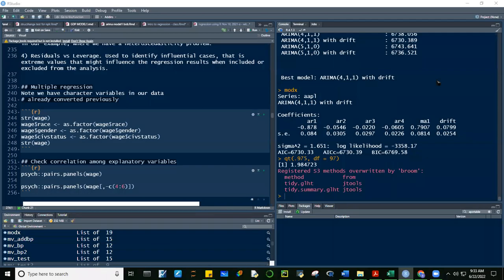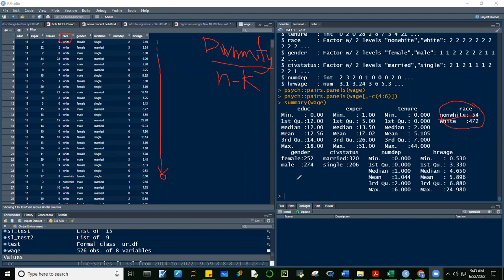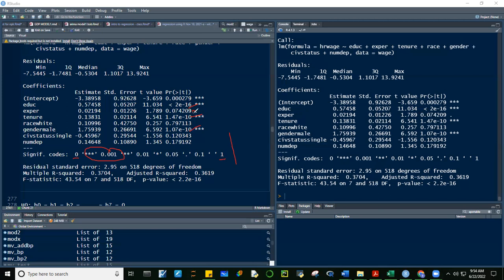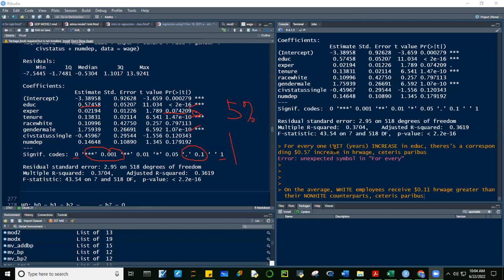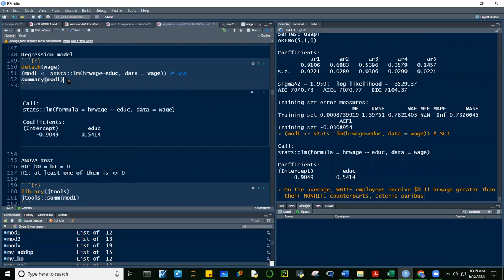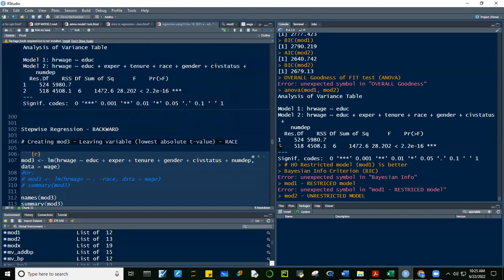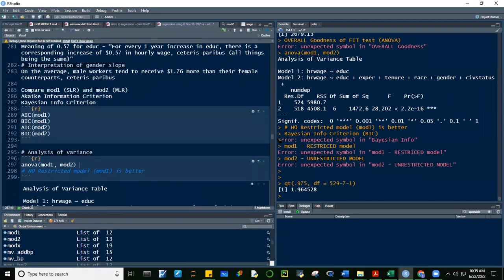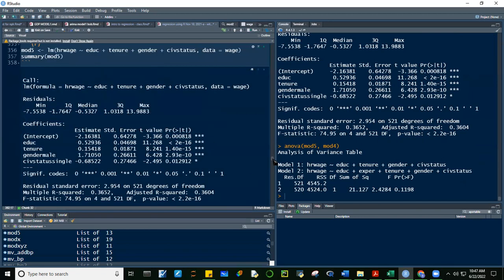FINSTADK31 June 22, 2022 Linear regression4